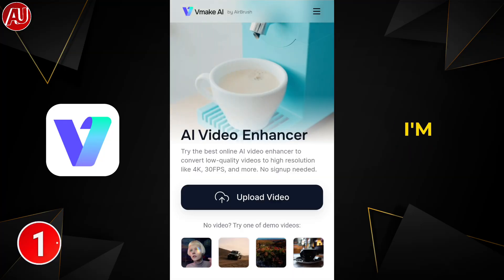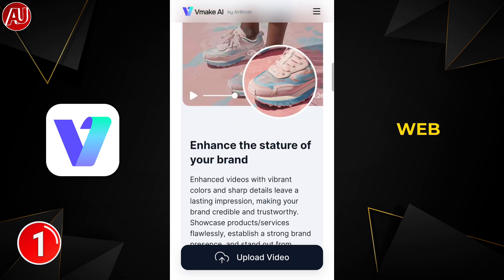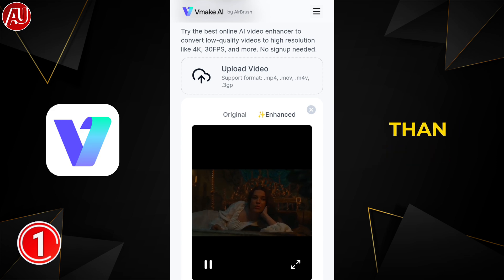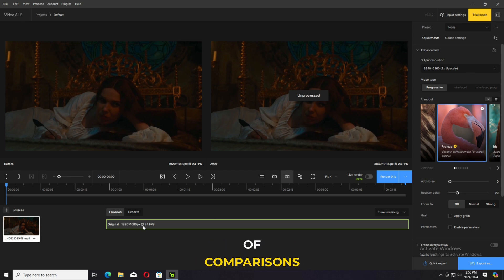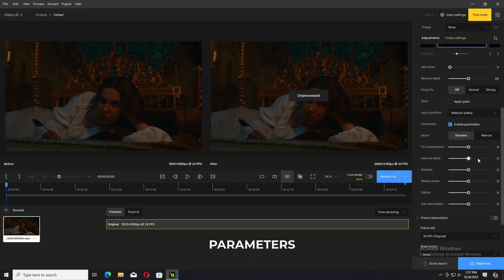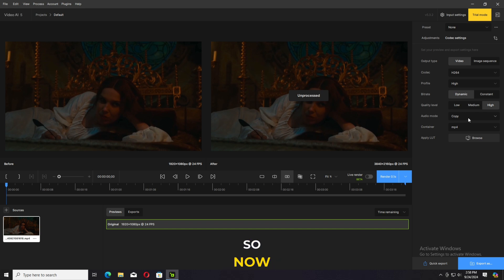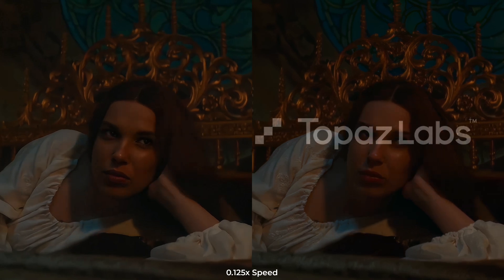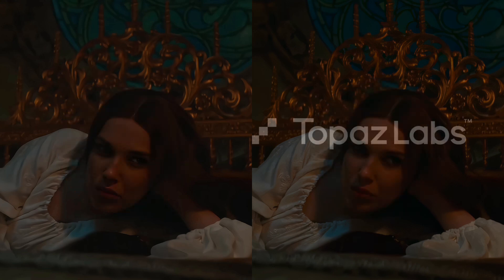Vmake vs Topaz Video AI Video Enhancer - Enhance Video Quality to 4K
Vmake vs Topaz Video AI Video Enhancer - Enhance Video Quality to 4K. Vmake vs Topaz video enhancer comparison. Vmake AI is one of the best video enhancer app. Vamek uses state of the art ai to enhance video quality to 4k. You can use it to enhance any video normal, portrait or business video to 4K Quality.
Topaz is the best video enhancer app. Topaz video ai 5, leading production grade neural networks for video upscaling, deinterlacing, motion interpolation and shake stabilization. Enhance video to 4k and upto 8k high quality video. Topaz video enhancer ai best settings to get sharp high quality video.